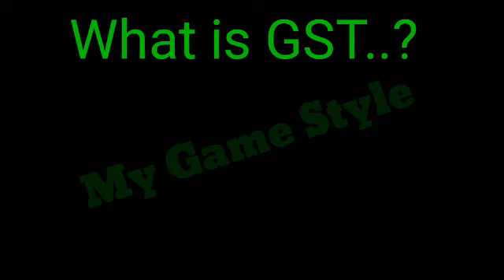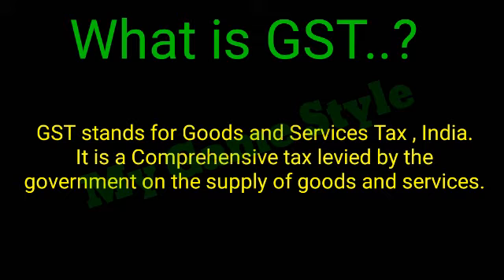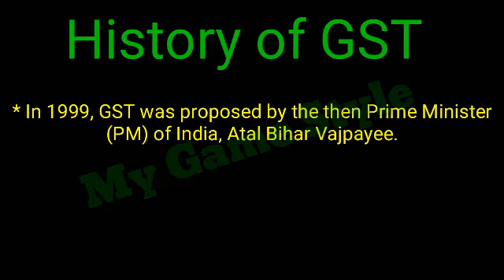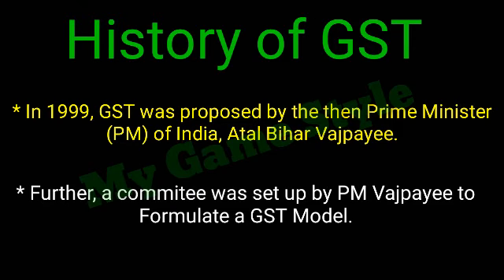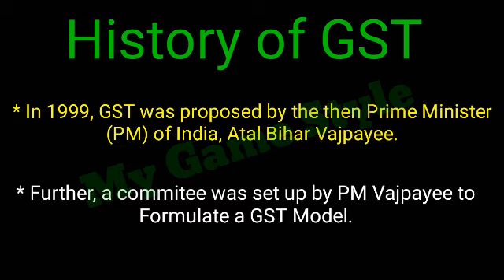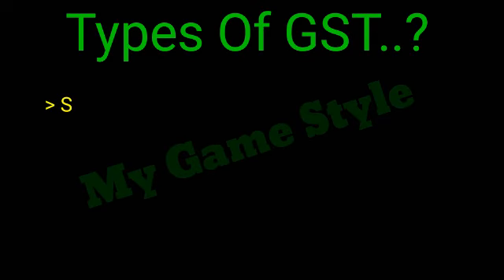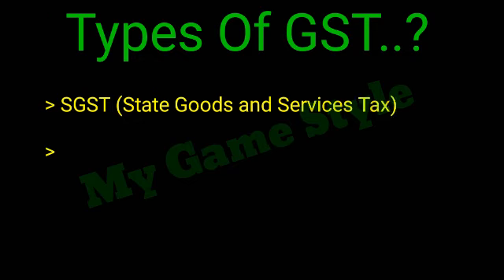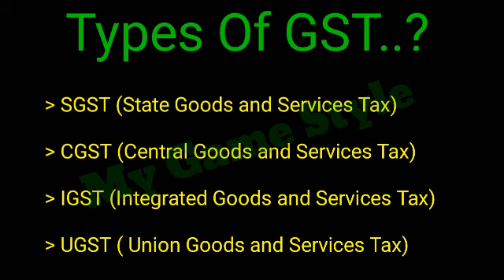What Is GST.? | History of GST.? | Types of GST..?